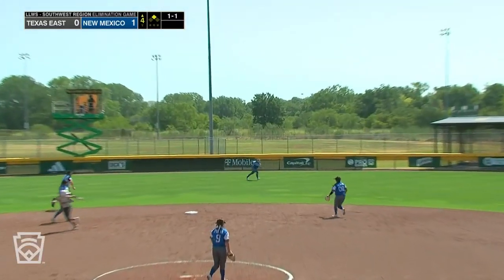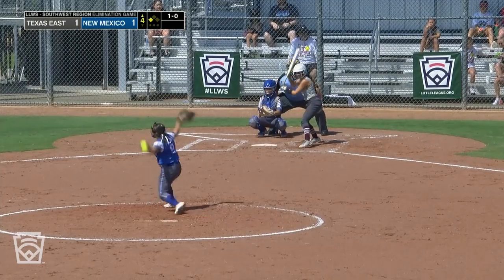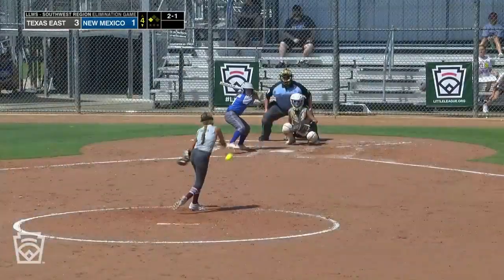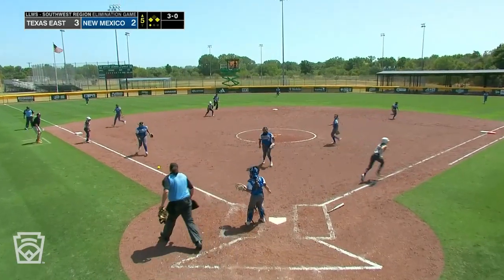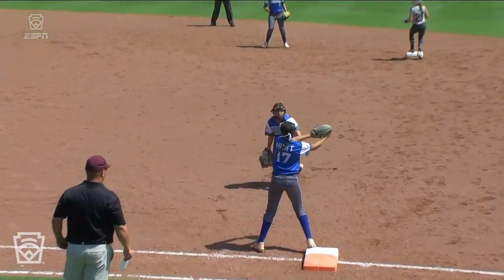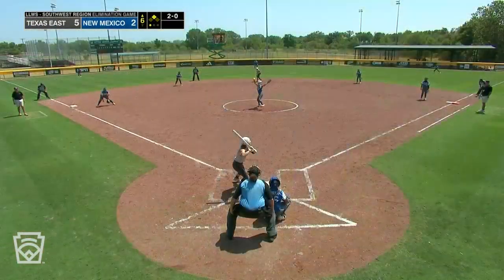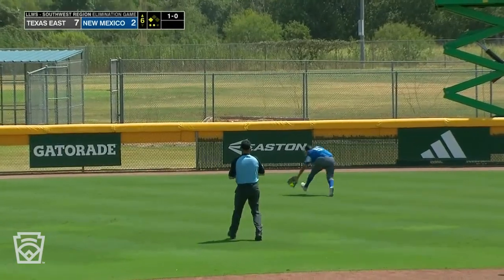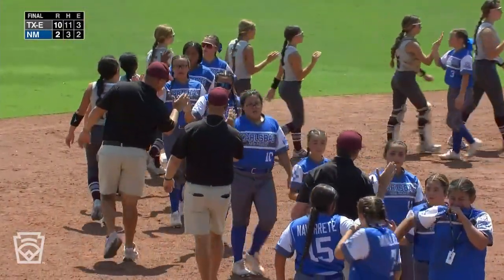Game Highlights: Texas East passes New Mexico | Little League Softball Southwest Region Tournament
Alanna Green led the way with two hits and one RBI in Texas East's 10-2 win over New Mexico